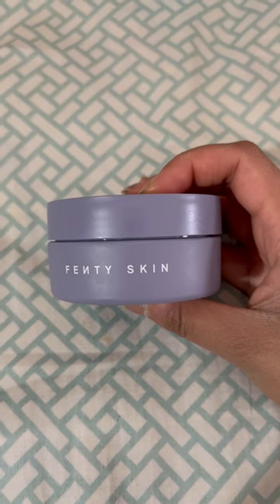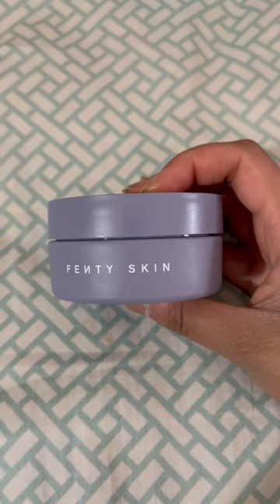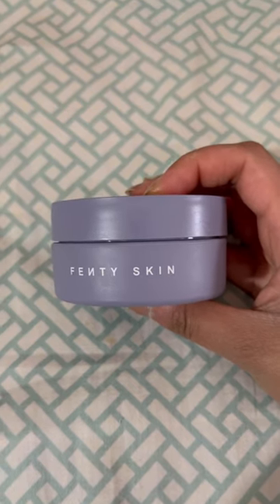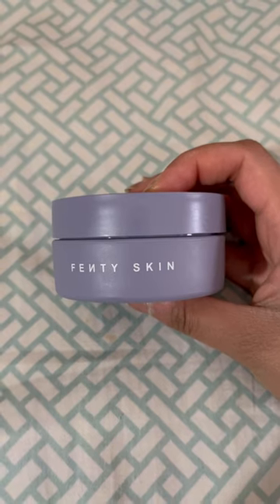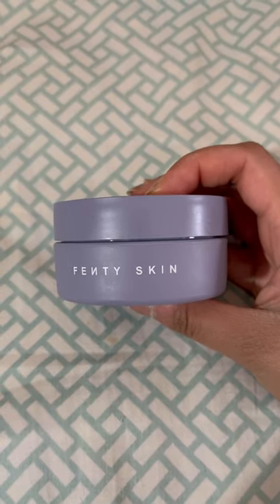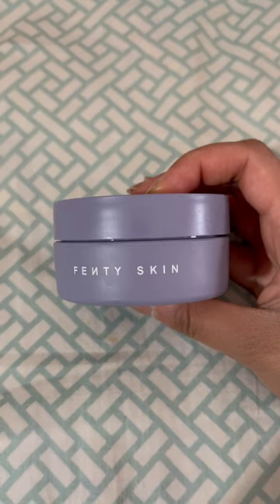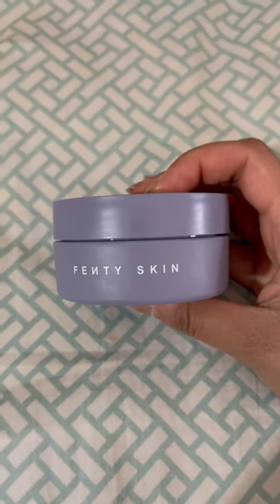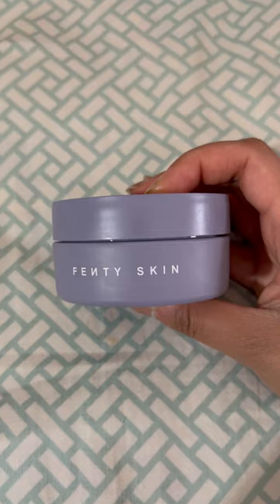Fenty Skin Body Cream